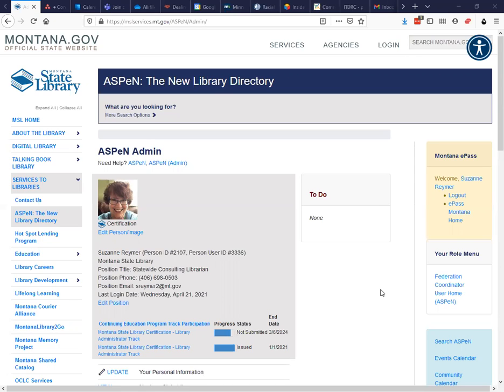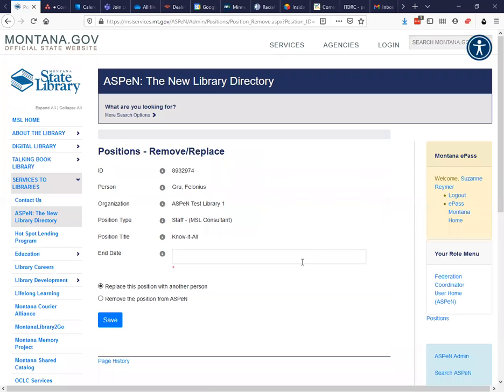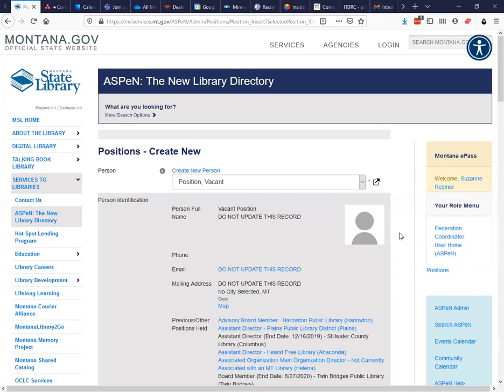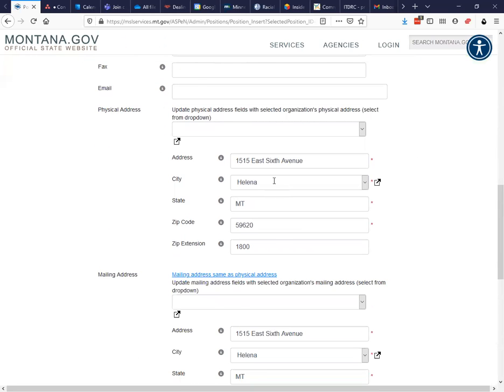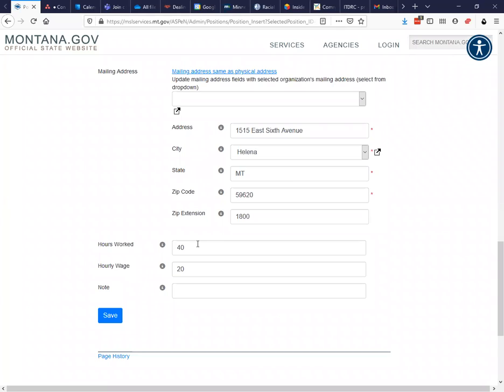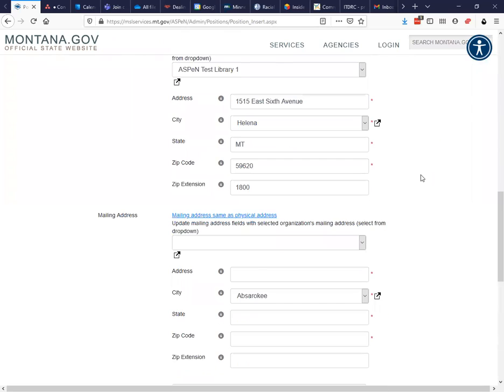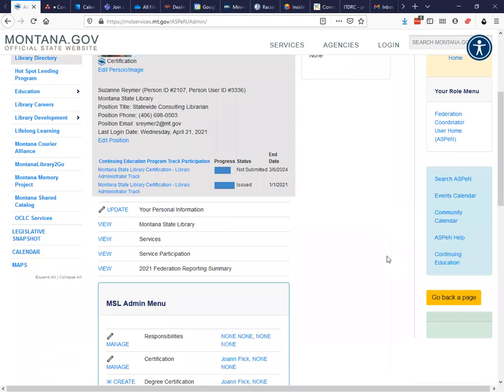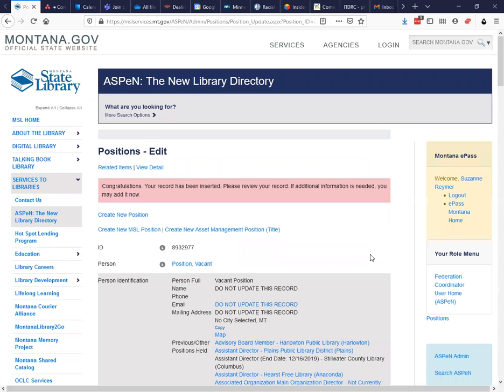ASPeN Basics # 4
A 6-part series, one class every other week, to introduce Montana librarians to ASPeN (Access to Services, Programs and eNetworks).  Register to attend all 6 sessions, or choose only the session(s) you need.  MSL staff team-teach this course, so you can get to meet the full team who are available to help you navigate and successfully utilize ASPeN.

Each class begins with a demonstration and allows plenty of time for Q&A or guided practice. Classes rarely last the full hour.  Only the demo is recorded and posted to VImeo.  To find the recording, come back to this event page after the event and the url for the meeting will be replaced with a link to the recording.

Lesson 1 – ePass and registering; orientation to ASPeN; things you can search for and find in ASPeN (Chuck)

Lesson 2 – Update your own information – upload photos; difference between person and position and why we have that feature (Suzanne & Pam)

Lesson 3 – Update your organization’s information – the role of a master editor which is usually the library director (Amelea)

Lesson 4 – Update library personnel information; creating and editing positions; removing a position and/or marking it vacant (Pam & Suzanne)

Lesson 5 – Set up a certification track participation; registering to attend meetings and training events; your ToDo list (Tracy)

Lesson 6 – Earning and adding credits: system and independent; tracking your progress and submitting your certification application (Jo)

CE category: technology